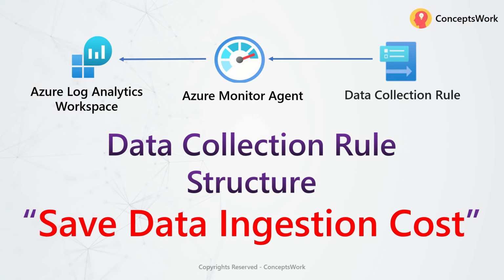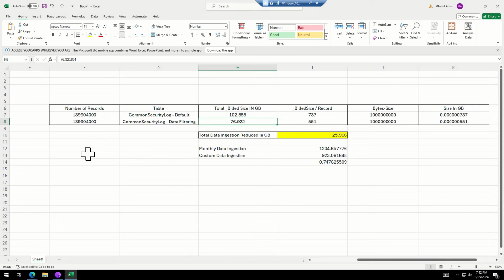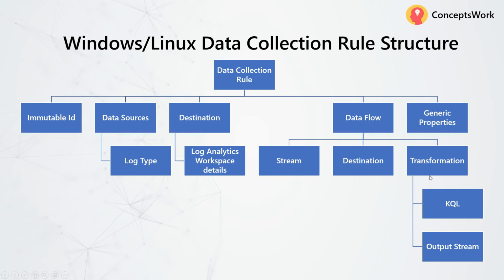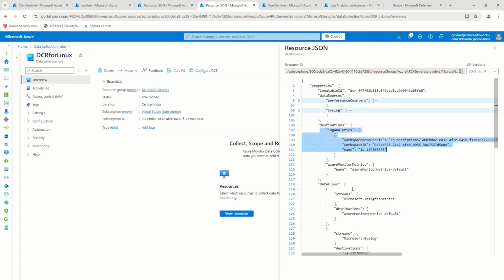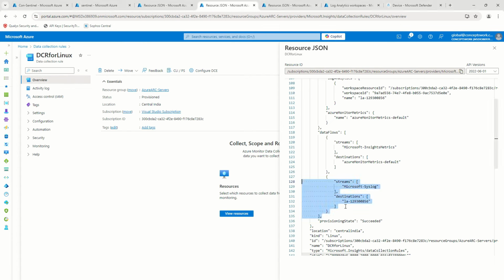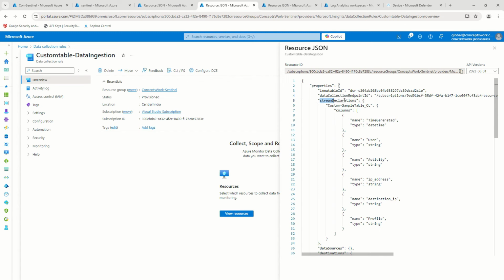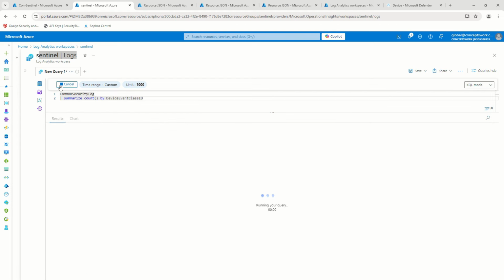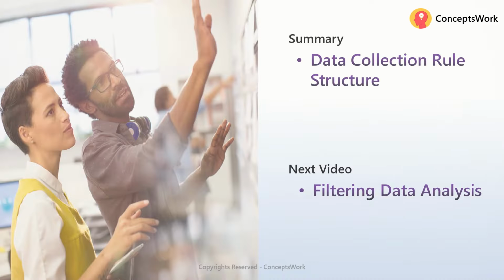Azure Monitor | Data Collection Rule Structure | Log Analytics Workspace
Azure Monitor Agent (AMA) collects monitoring data from the guest operating system of Azure and hybrid virtual machines and delivers it to Azure Monitor for use by features, insights, and other services, such as Microsoft Sentinel and Microsoft Defender for Cloud. Azure Monitor Agent replaces all of Azure Monitor's legacy monitoring agents. This article provides an overview of Azure Monitor Agent's capabilities and supported use cases.